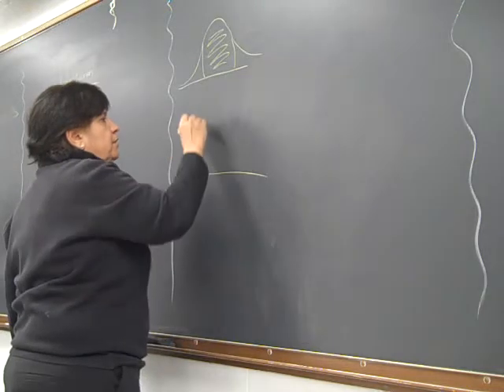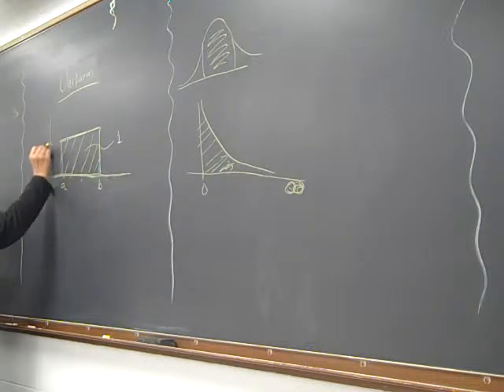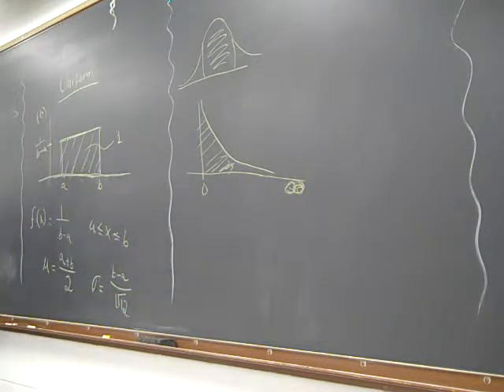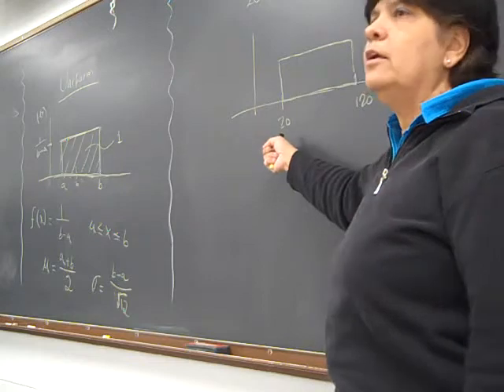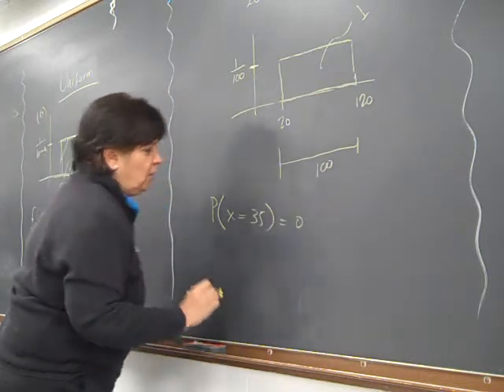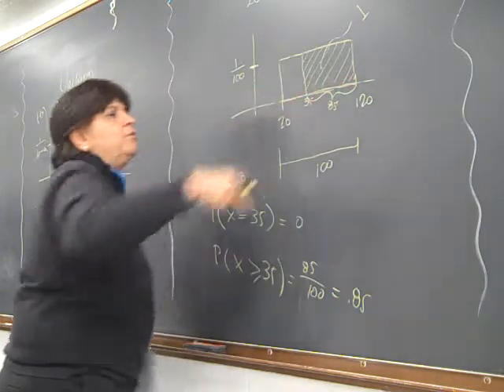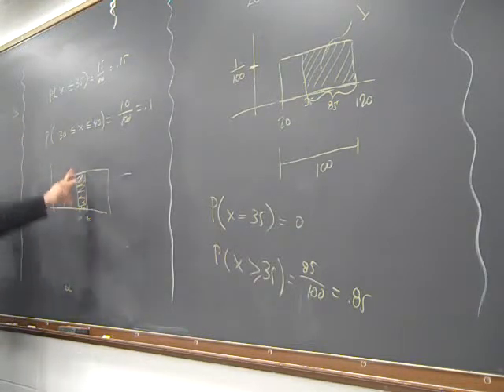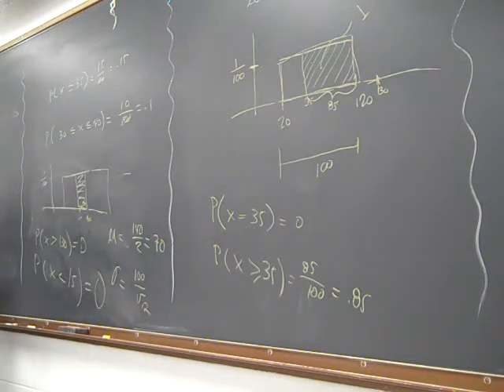Donnelly Ch6 3